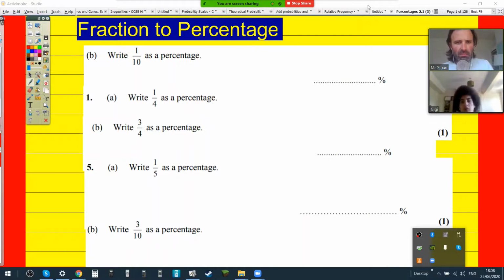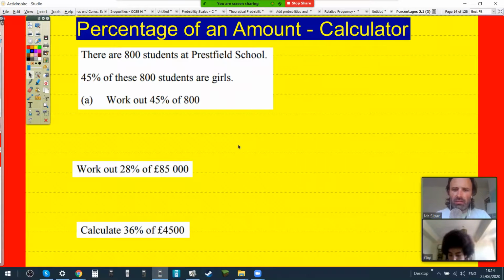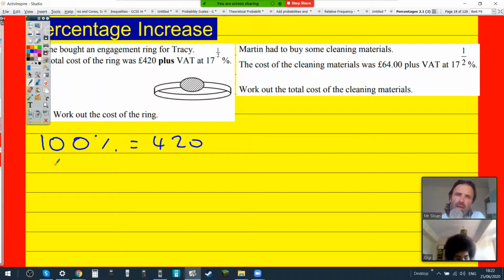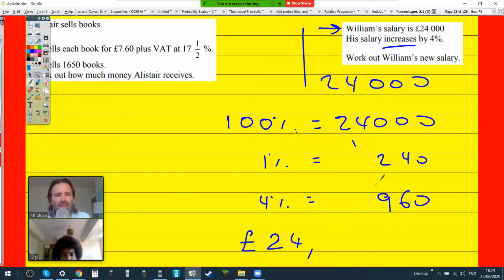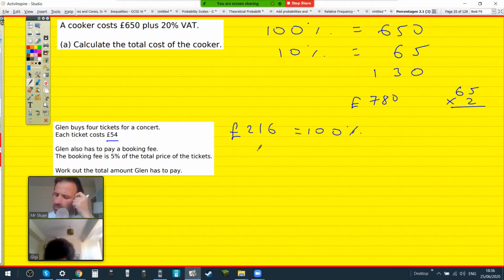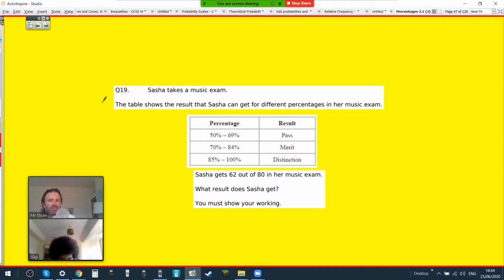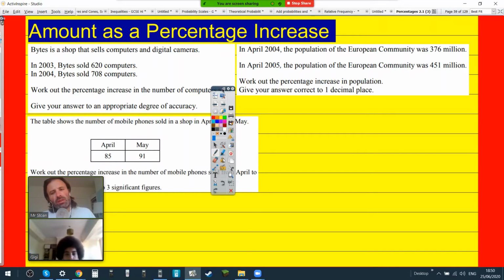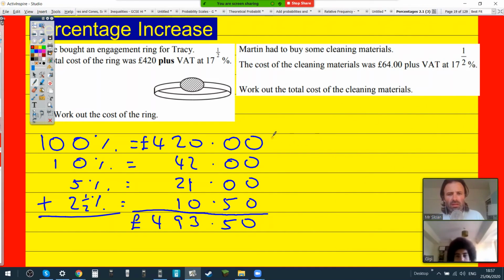Jad - Percentages - 25.6.20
Copy of 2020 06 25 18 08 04